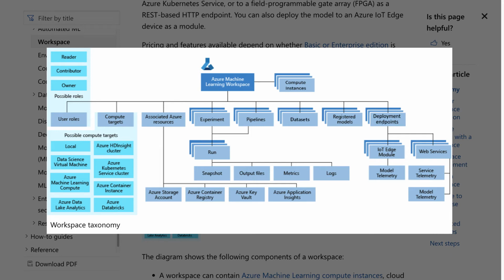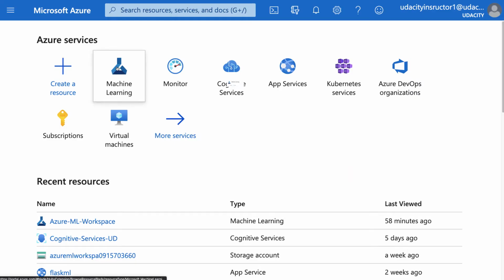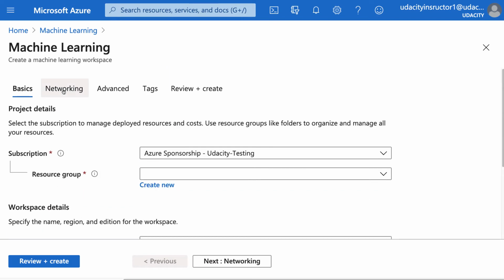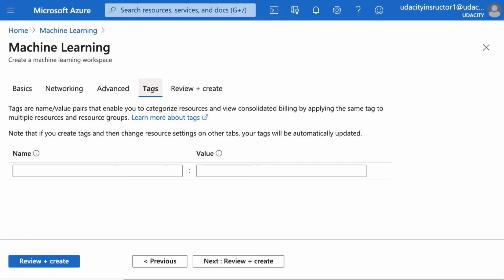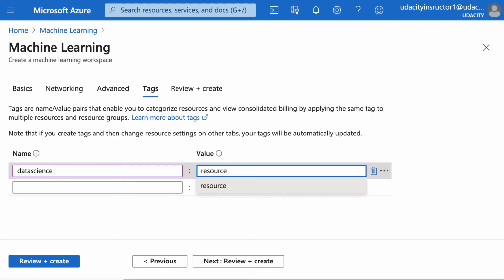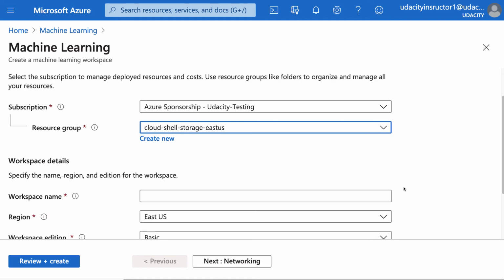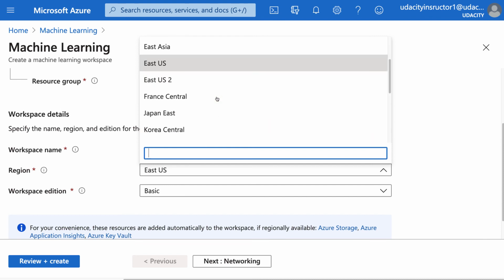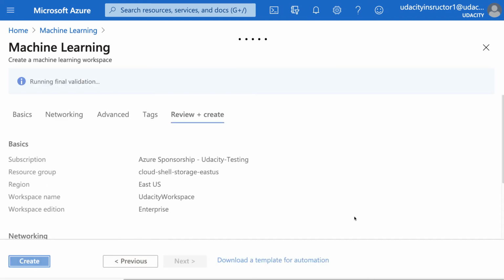Configuring an Azure Machine Learning Workspace Step-By-Step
Walkthrough of setting up an Azure Machine Learning workspace to manage experiments, data, models and more. Covers the basic configuration tabs like subscriptions and regions as well as advanced networking, encryption and tagging options.